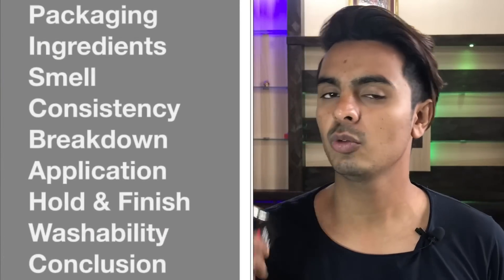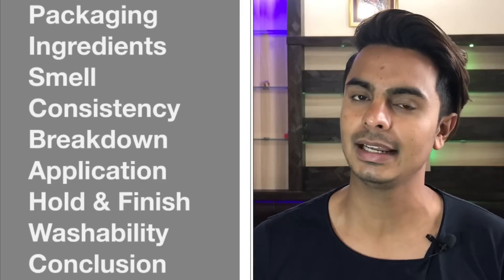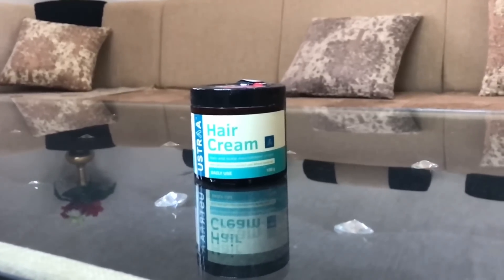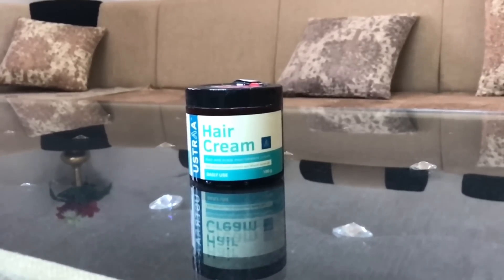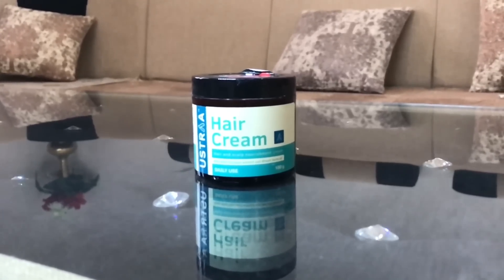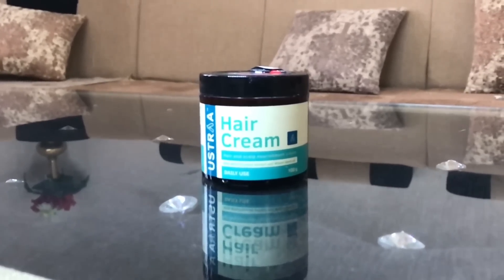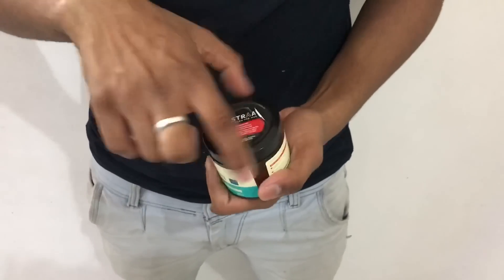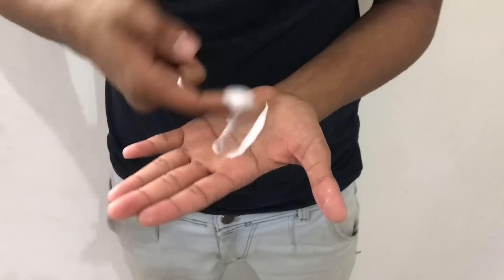Ustraa Hair Cream Review | Worth Buying?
In this video I'll be reviewing Ustraa Hair Cream.This product is one of the natural product available in India right now.

There are so many things you have to judge before buying a hair styling product like how good it holds your hair,how good are the ingredients,is the product safe to use and so many other things.

So I've covered everything in detail about this product in this video so that you have a complete idea about this product.

Pros:
Sulphate and Paraben Free
Nourishing Ingredients
Wash out easily
Thickens your hair
Eliminate Frizz
Cons:
Light hold
Bad Scent ( In my opinion )

On My Channel You’ll Find Videos About Men’s Hair Grooming And Lifestyle Which Will Upgrade Your Lifestyle.
Feel Free To Write To Me In The Comments
And...
Mess With The Hair But Don't Mess The Hair!!